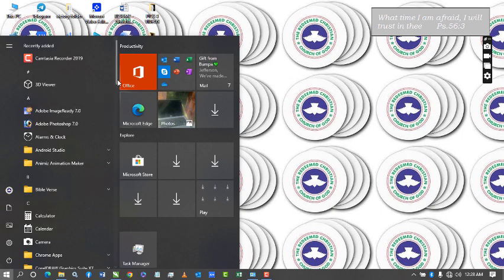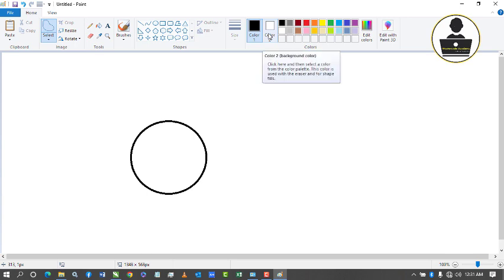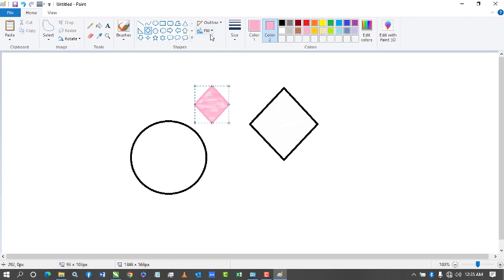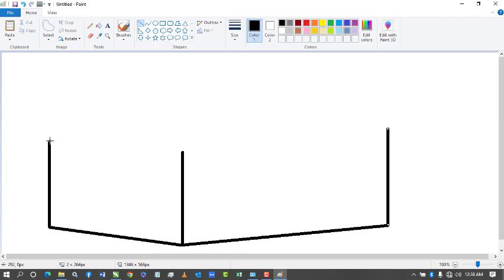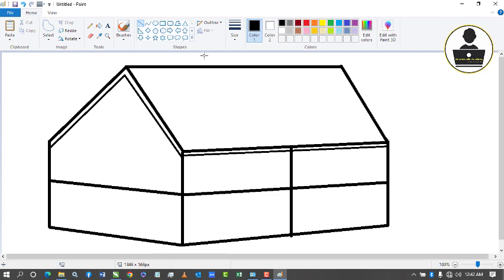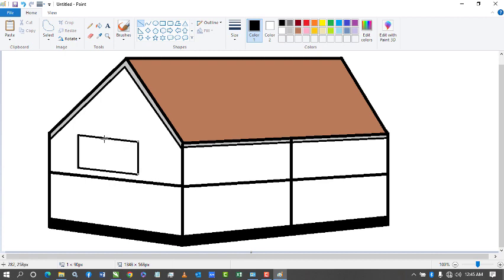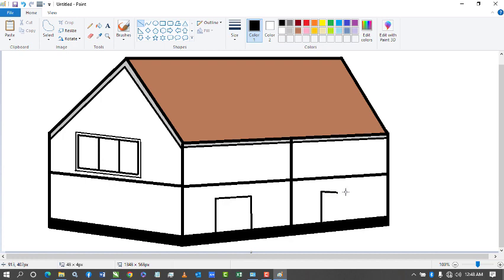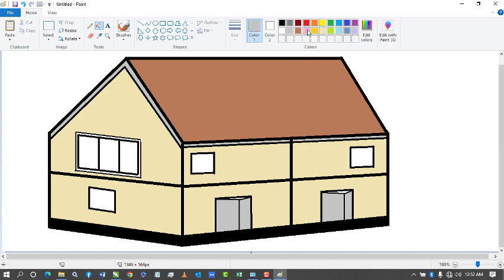DRAWING A HOUSE WITH MICROSOFT PAINT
learning to draw a house with microsoft paint will improve the learners creative skills.